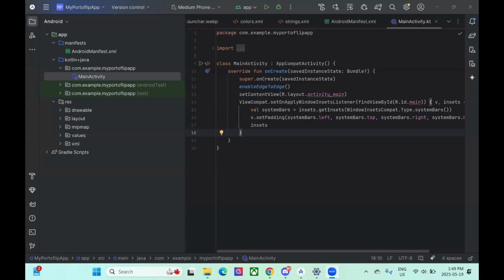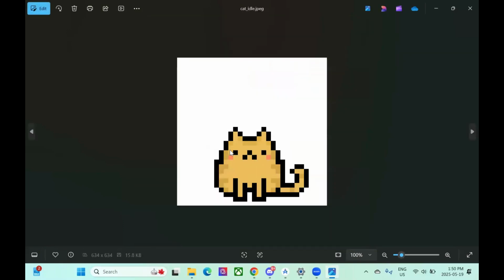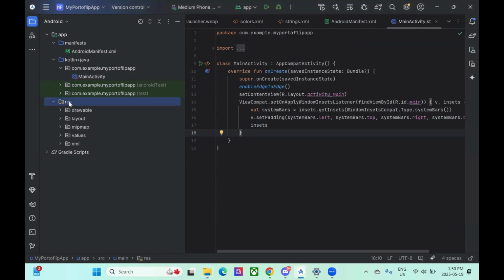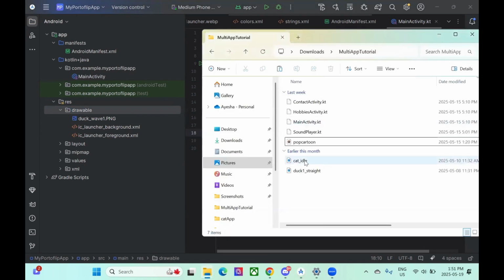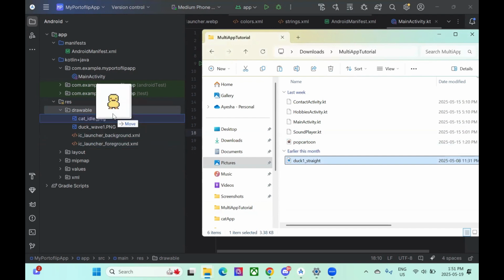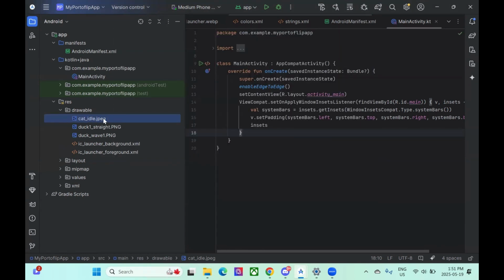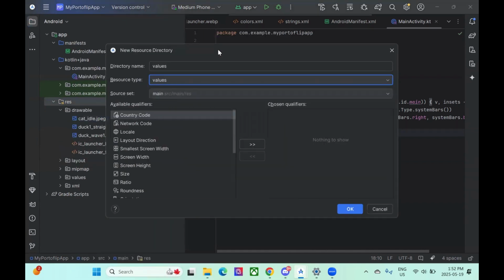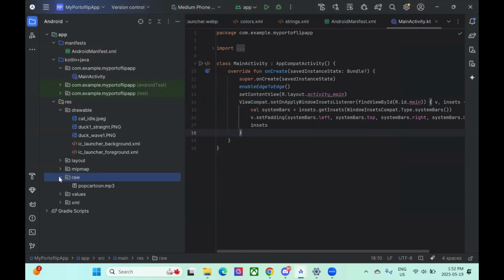Part 2 – How to Add Images and Sound to Android Studio | Multi-Page App Tutorial for Beginners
Welcome to Part 2 of this beginner-friendly Android Studio tutorial series!
We’ll walk through adding assets to the res/drawable and res/raw folders, and show how to display images on the screen and play a sound using a button press.

🔧 What You’ll Learn:
- How to import image files into Android Studio
- How to organize assets using the res folders

💾 Includes: sample images, sound clips, and full project files